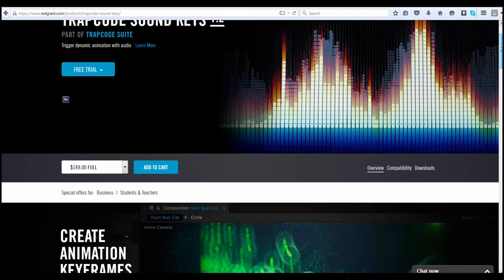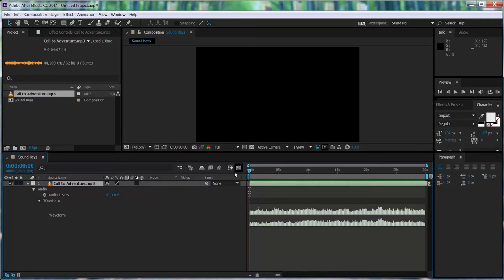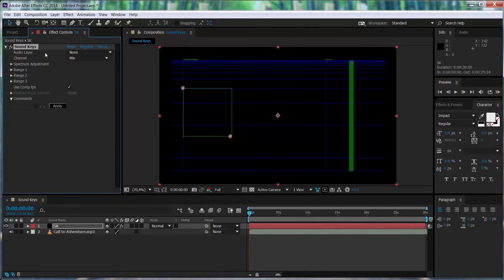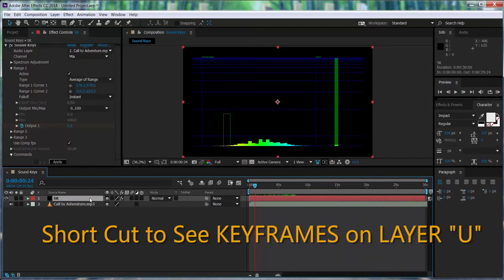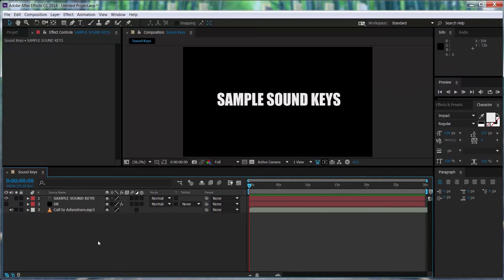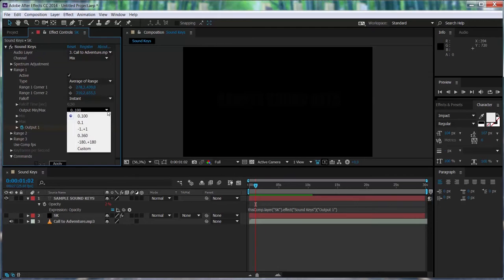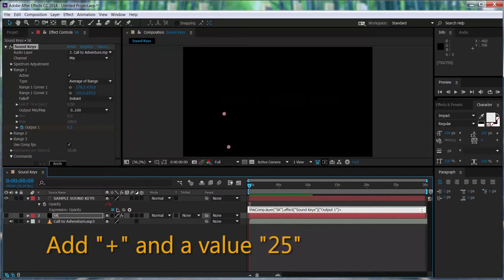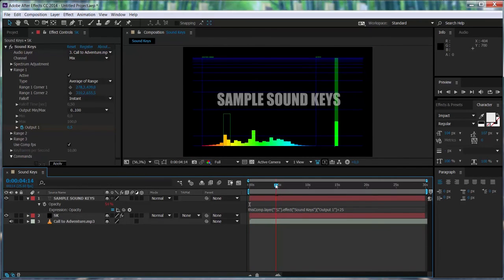Sound Keys Lesson 1 - Tutorial to Trapcode plugin for AE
Sound Keys is an awesome plugin from Trapcode for Adobe After Effects. In Lesson 1 we will learn how to control a layer's attribute through Sound keys, in this case the opacity based on the beats of a sound file.